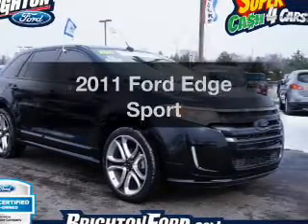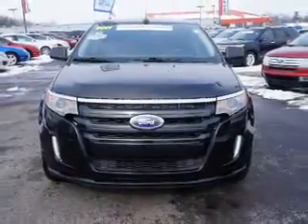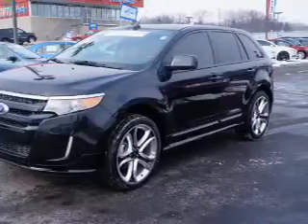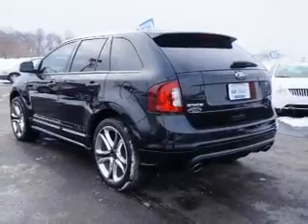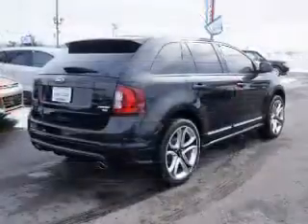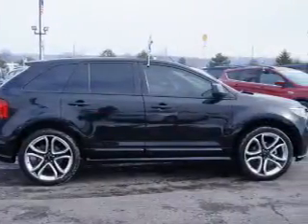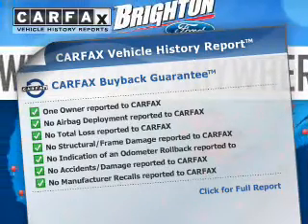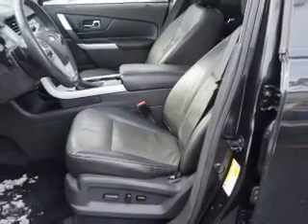2011 Ford Edge - Brighton MI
Year: 2011
Make: Ford
Model: Edge
Trim: Sport
Engine: 3.7 liter 6 cylinder 24 valve
Transmission: 6-Speed Automatic
Color: Tuxedo Black Metallic
Mileage: 39296
Address:
8240 West Grand River